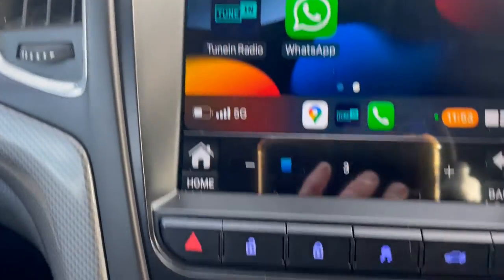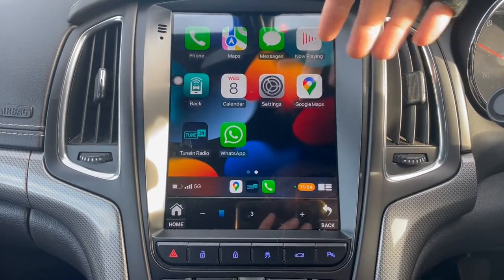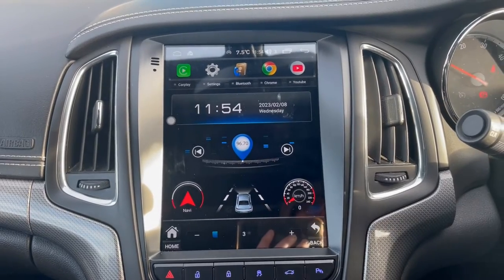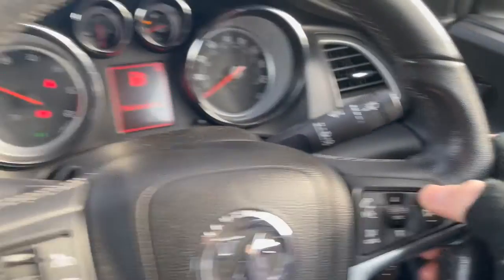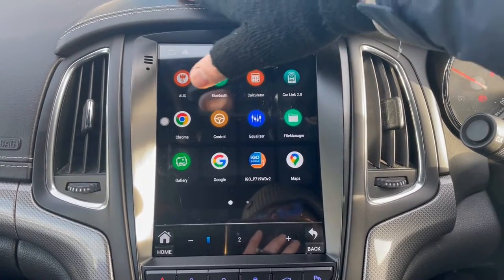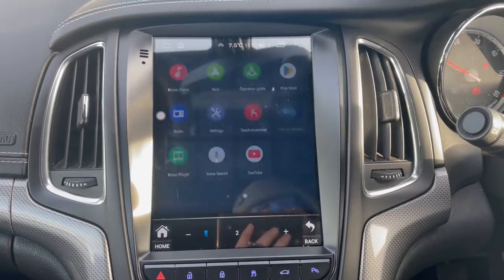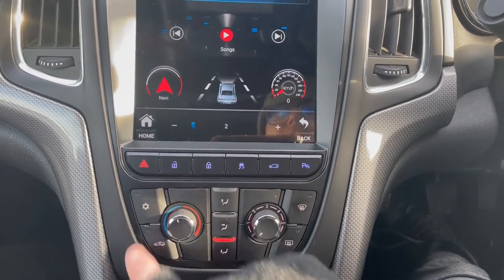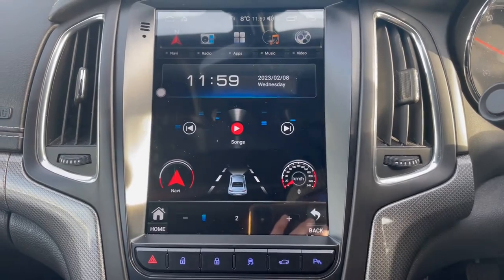Vauxhall Cascada/Astra J | 2010-15 | Tesla Style Head Unit SHOWCASE!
Another Vauxhall Cascada this afternoon, we put a Tesla Screen in it, a great upgrade for any Astra J or Cascada.

This system is a great addition to any Vauxhall, giving you access to all the utility, convenience and entertainment you could ever need. This system is a must-have in any Vauxhall, this system fits the 2010-15 Astra J and the Cascada.

It has:
4/64GB of RAM and ROM,
8 Core Processor,
Works with DAB+ radio,
built-in Apple CarPlay,
Works with original steering wheel controls and Parking sensors,
2x USB Slots,
SIM Slot,
Supports the VXR button,
Responsive 9.7" IPS touch screen,
Hands-free calls

Intro/Outro Music: ♪ Onion (Prod. by Lukrembo)